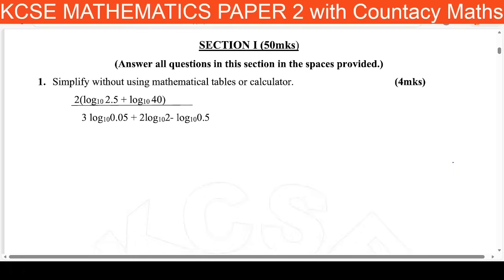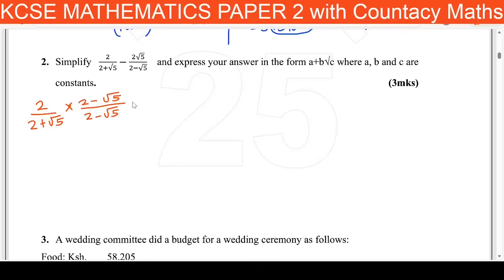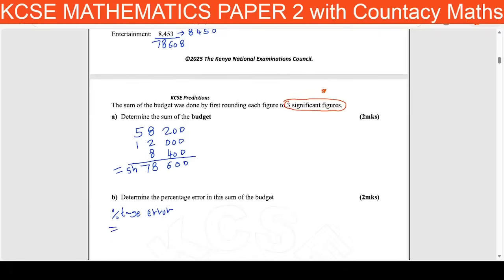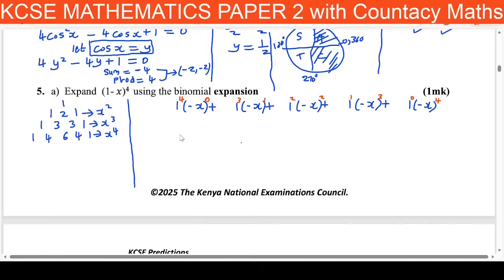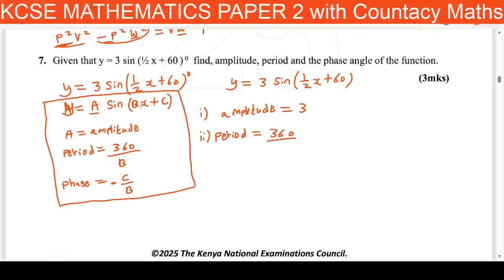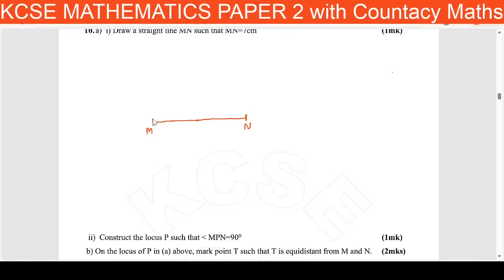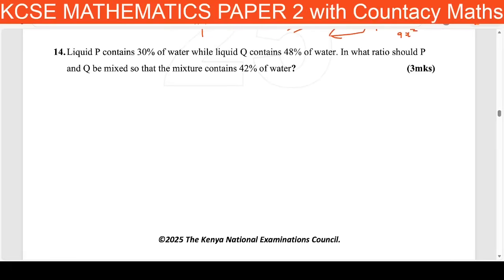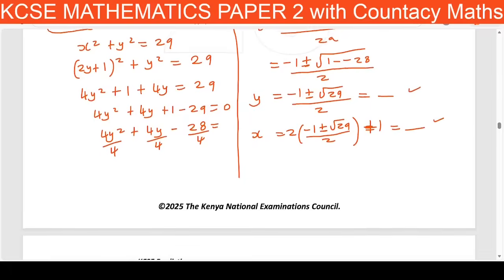KCSE 2025 MATHEMATICS Paper 2, Section 1 prediction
Get your KCSE 2025 Mathematics Paper 2 preparation right here! 🔥

Join us for a detailed, step-by-step walkthrough of our specially curated KCSE Maths Paper 2 Prediction Exam. This paper covers the most likely and highest-scoring questions from key topics, ensuring you are fully prepared for the actual assessment.

In this comprehensive tutorial, you will master:
Trigonometry, Surds, Commercial Arithmetics, Binomial expansion, Formulae and Variations, Longitudes and Latitudes, Equation of a circle, Angle properties,  Calculus: Essential differentiation and integration techniques, Probability and statistics, Locus & Geometric Construction, and many more concepts.

We break down challenging sections into easy-to-understand parts, show you the fastest shortcuts, and highlight the common mistakes that cost students marks. If you want to secure an A grade in KCSE Mathematics Paper 2, this is the single most important revision video you can watch!